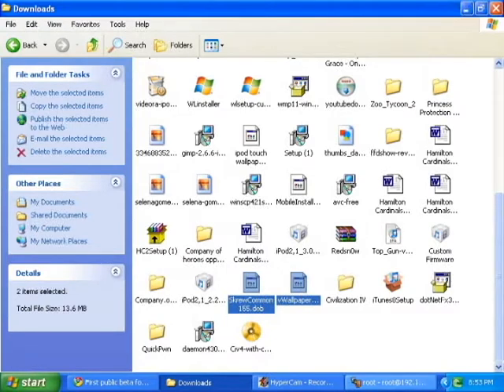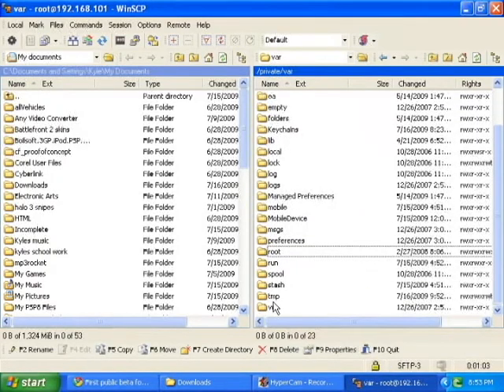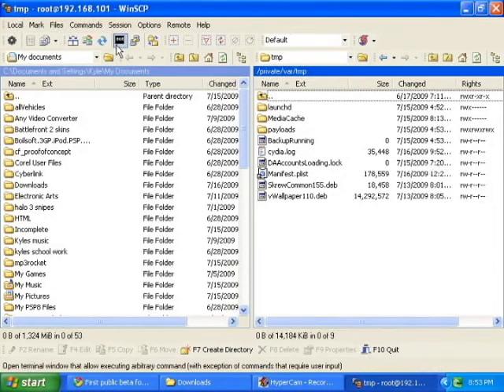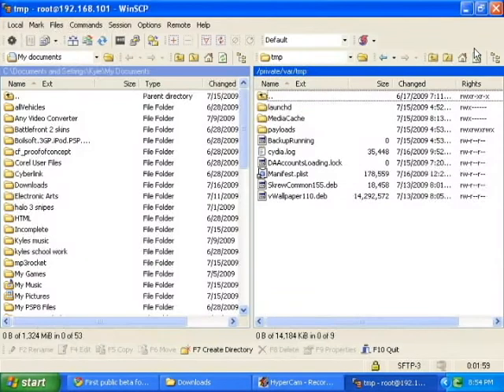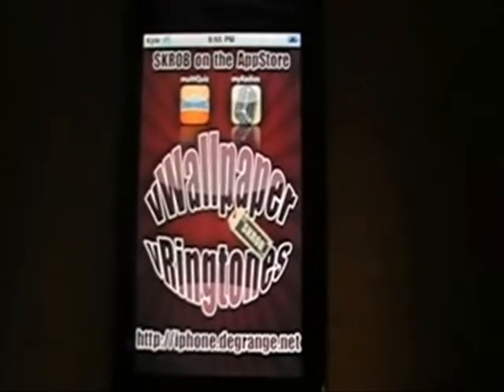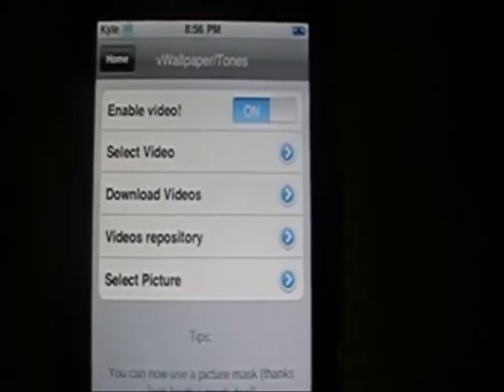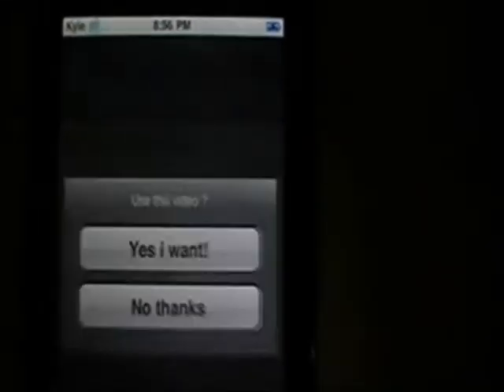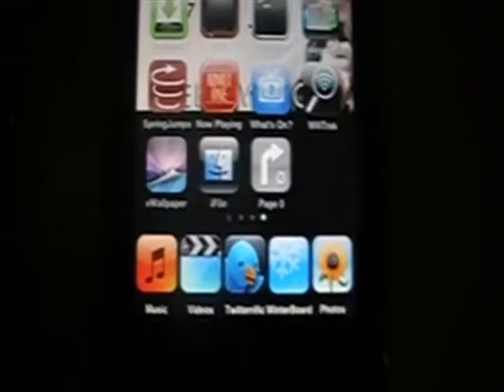How to use VWallpaper on 3.0!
UPDATE!!
if you do all this then set the wallpaper and it still doesnt come on then go to winterboard and see if user wallpaper is checked and if it is then uncheck it and the video should be playing!

finally working with a bit of bugs like no auto fix to the ipod size

command needed to be executed:
dpkg -i SkrewCommon155.deb vWallpaper110.deb

good luck